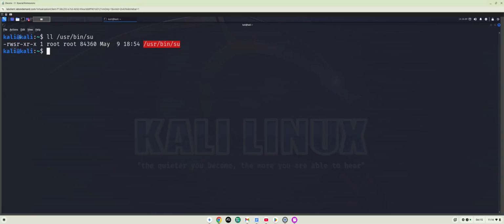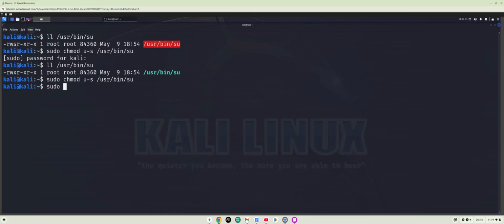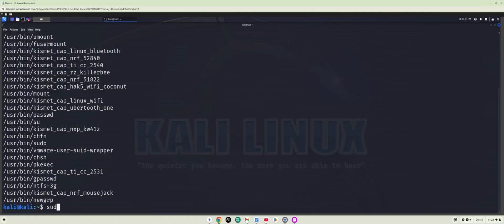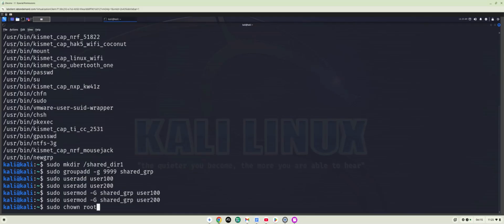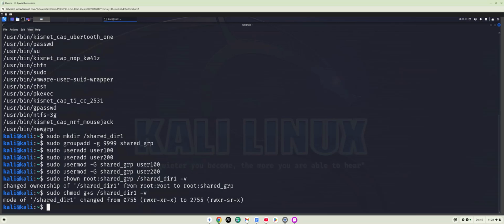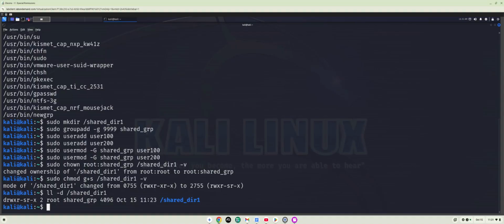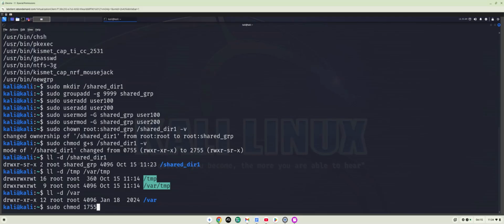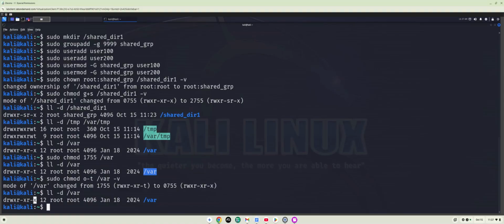Project 44 - Understanding and Managing Special Permissions in Linux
Commands Used (in the order they appear in the video):

1. ll /usr/bin/su (to view permissions of the su command)

2. ^ The "S" in the user set of permissions stands for setuid. Setuid is a special permission that allows a user to run an executable file with the permissions of the file's owner, instead of their own. When a normal user executes this command, it will run as if root is running it and therefore user is able to run it successfully and gets the desired result. The su command is owned by root.

3. sudo chmod u-s /usr/bin/su -v (to remove the setuid bit from the su executable, we can see the changes in octal notation)

4. ll /usr/bin/su (to verify the change in permissions)

5. sudo chmod 4755 /usr/bin/su -v (to reset the setuid bit on the su executable since we now know what the octal notation was for it)

6. ll /usr/bin/su (to verify the change in permissions)

7. sudo find /usr/bin -perm -4000 (to find all files in our system with the setuid bit)

8. sudo mkdir /shared_dir1 -v (to make a new directory)

9. sudo groupadd -g 9999 shared_grp (to make a group called shared_grp with group id 9999)

10. sudo useradd user100 (to create a user)

11. sudo useradd user200 (to create another user)

12. sudo usermod -G shared_grp user100 (to add the user to the group we created)

13. sudo usermod -G shared_grp user200 (to add the other user to the group we created)

14. sudo chown root:shared_grp /shared_dir1 -v (to set ownership and owning group *on /shared_dir1* to *root and *shared_grp respectively).

15. sudo chmod g+s /shared_dir1 -v (to set the setgid bit on /shared_dir1).

16. ^ We can now see the changes to octal notation and to human readable permissions (sr)

17. ll /usr/bin/su (to verify the change in permissions)

18. ll -d /tmp /var/tmp (to see that the sticky bit is set for these directories and is represented by a "t" in the others set)

19. ll -d /var (to see that the var portion of the previous directory does not have a sticky bit set)

20. sudo chmod 1755 /var -v (to set the sticky bit with octal notation)

21. ll -d /var (to verify the change in permissions)

22. sudo chmod o-t /var -v (to get rid of the Sticky bit)

23. ll -d /var (to verify the change in permissions)